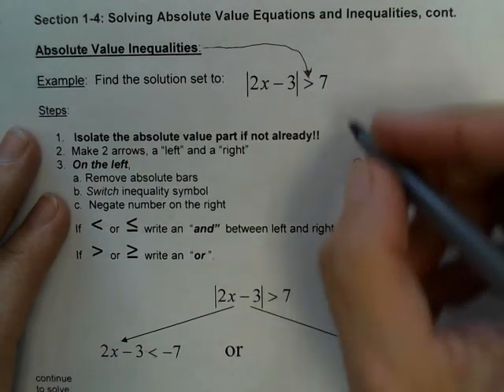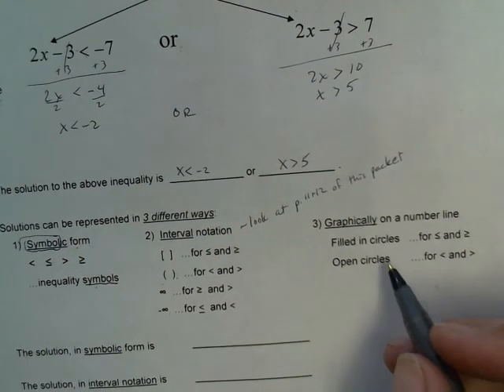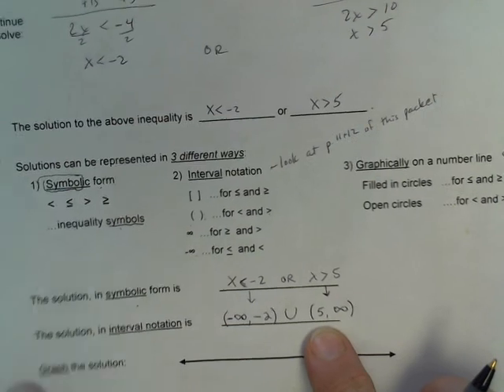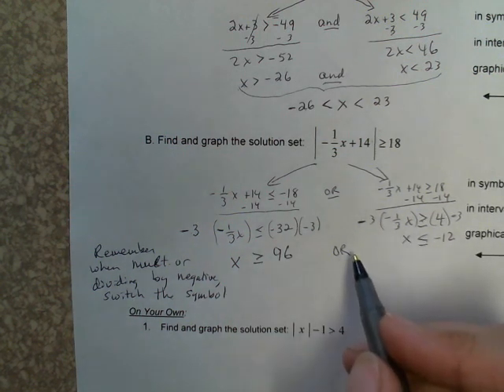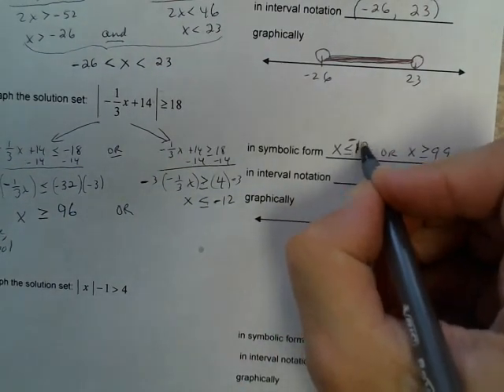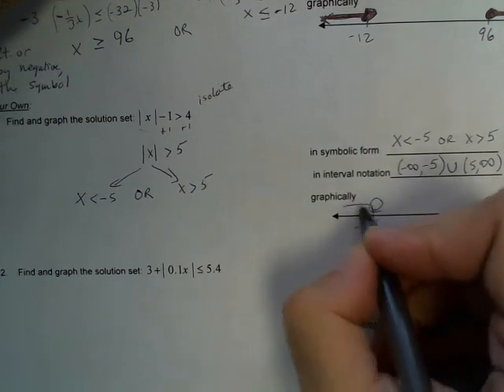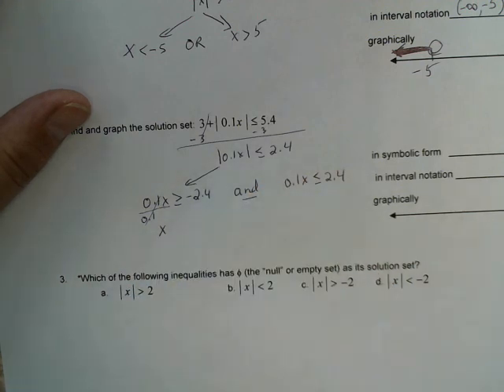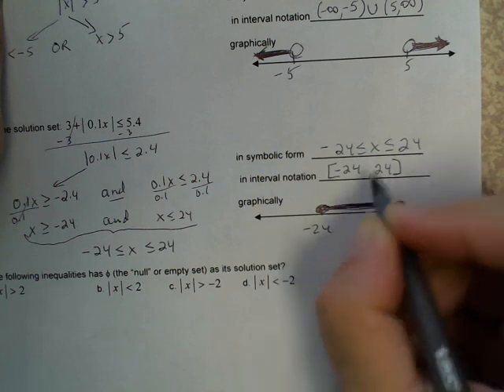Alg2 Ch 1 4 Abs Value Ineqs